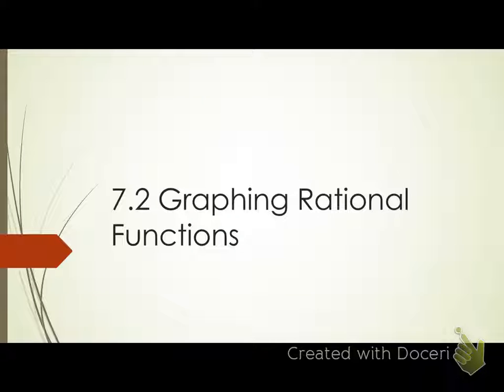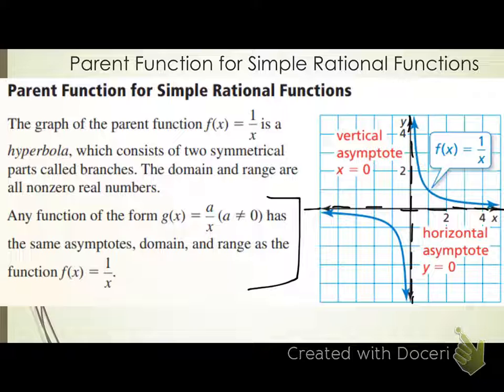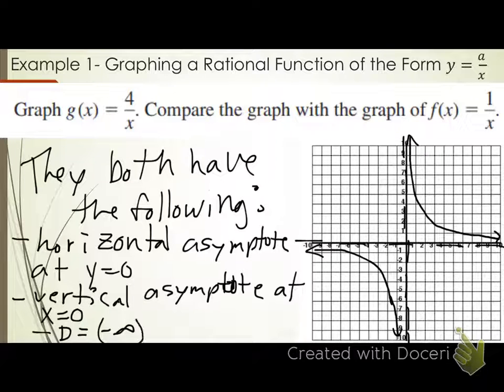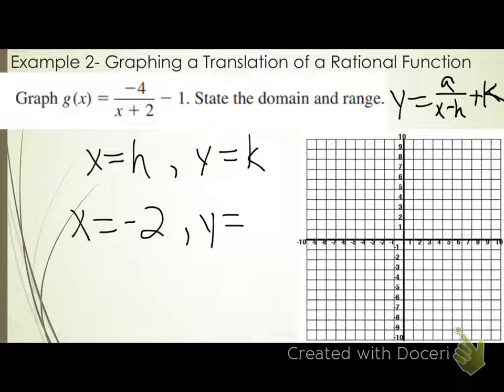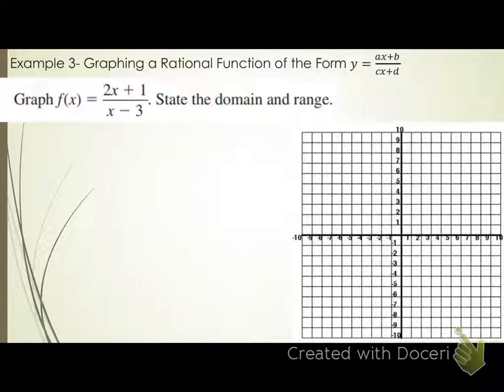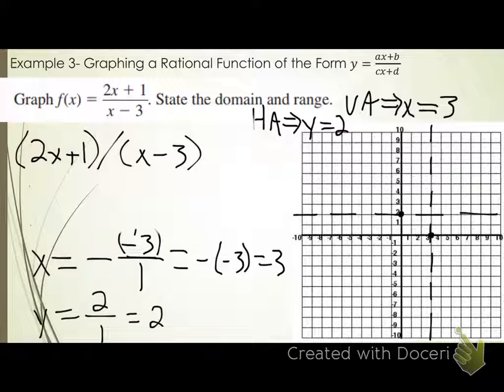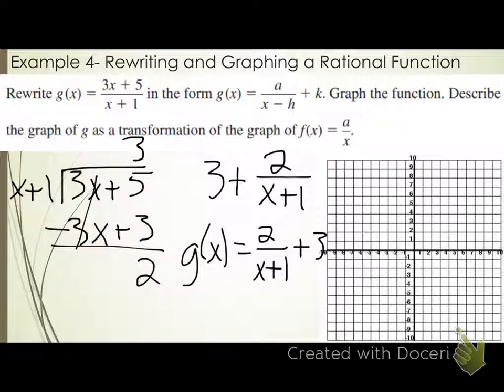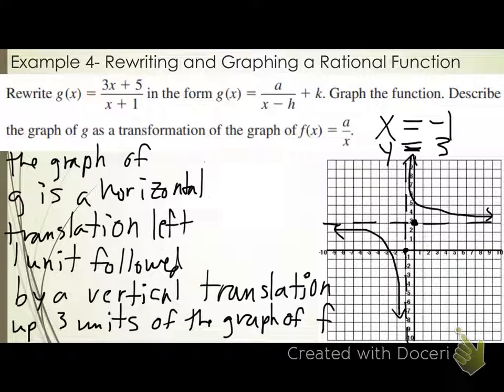7.2 Graphing Rational Functions Notes